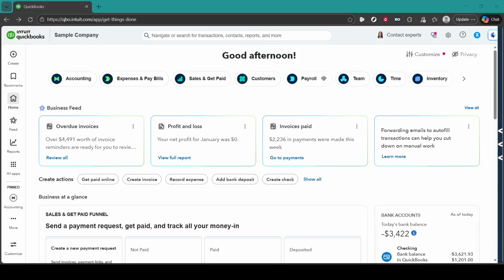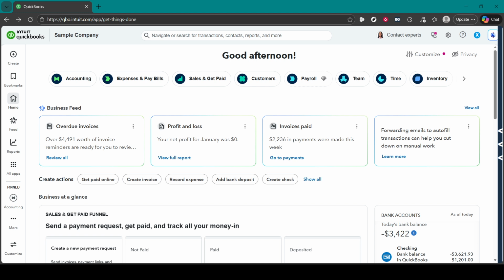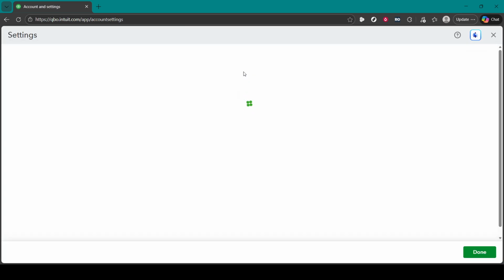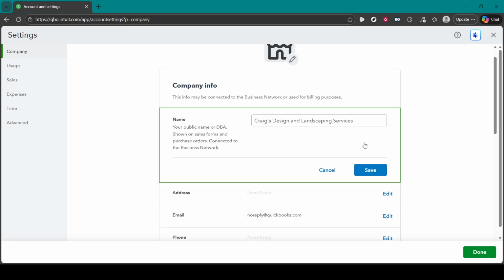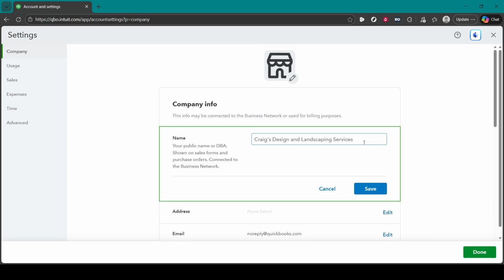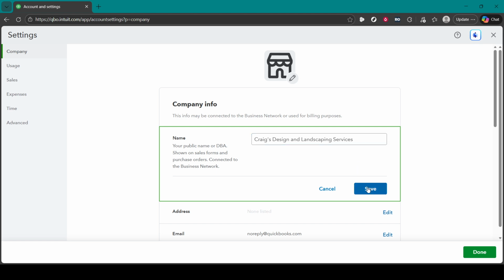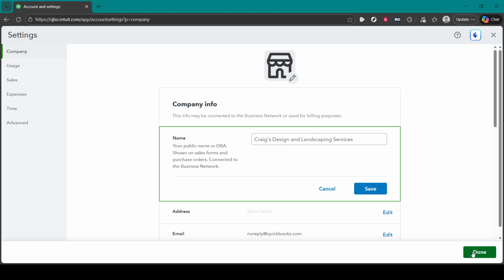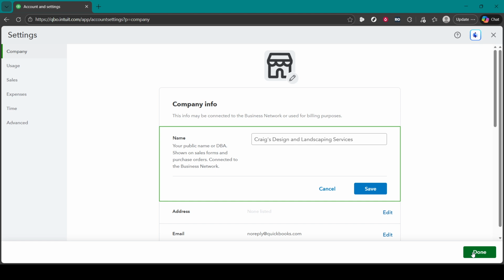How To Change Your Company Name in QuickBooks Online (Easiest Way)(2026 Guide)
Whether you’ve rebranded or simply need to fix a typo, keeping your legal and display names accurate is vital for your business identity. In this 2026 updated tutorial, I show you the easiest way to change your company name in QuickBooks Online. Updating these details correctly is essential for ensuring your invoices, reports, and tax filings reflect your current business structure in the current fiscal year.

We navigate the modern 2026 "Account and Settings" dashboard to demonstrate the fastest workflow for updating your profile. You will learn the difference between your "Company Name" (for customers) and your "Legal Name" (for the tax man), and how to ensure these changes sync across all your sales forms. This professional workflow is optimized for the latest software versions to help you master your business financials.